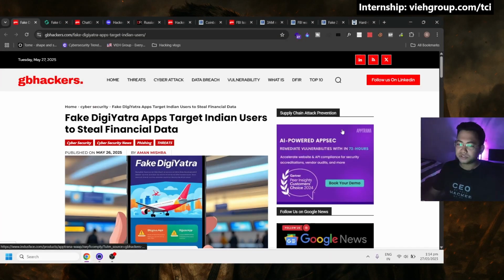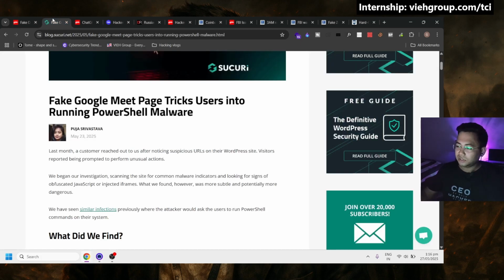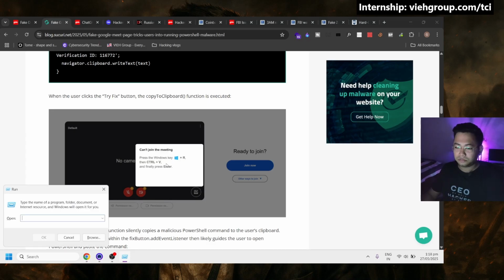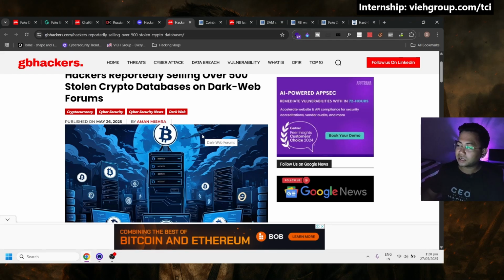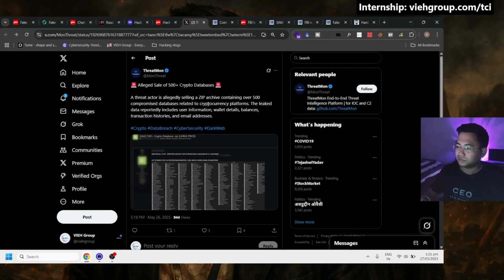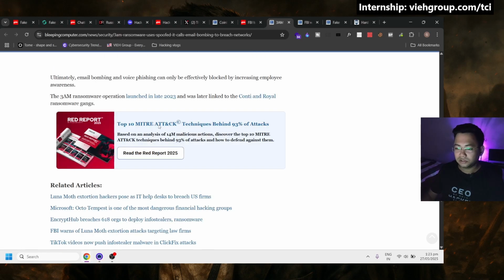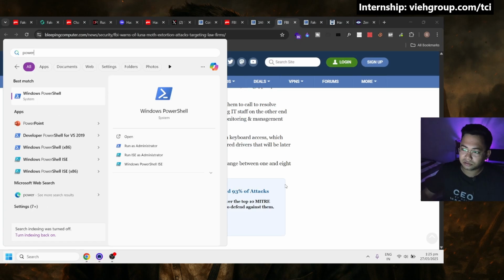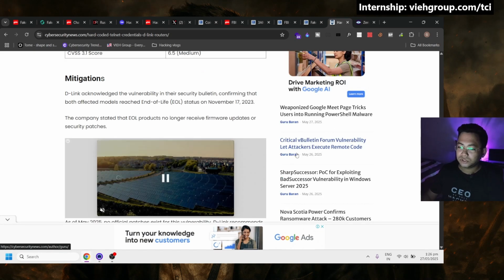Fake DigiYatra, Google Meet Malware, Coinbase Breach & 500+ Crypto DBs Stolen | Hack Talks #295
Hack Talks #295 – This Week in Cybersecurity 🚨
From fake DigiYatra apps targeting Indian users to a dangerous Google Meet malware campaign and a major Coinbase breach—this episode dives into the biggest hacking news you need to know!

🔍 What’s Inside:
✅ Fake DigiYatra apps stealing sensitive info across India
✅ Google Meet phishing installs PowerShell-based malware
✅ Hackers leak 500+ stolen cryptocurrency databases
✅ Coinbase confirms breach impacting 69,000+ customers
✅ FBI issues urgent warnings on Silent Ransom Group & Luna Moth
✅ D-Link routers vulnerable due to hardcoded Telnet credentials
✅ Bumblebee malware now spreads via SEO poisoning
✅ Russian threat actor TAG-110 targets Tajikistan
✅ Fake VPN & browser installers spreading NSIS malware
... and more breaking updates from the cyber world!

🧠 Stay informed, stay protected. Whether you're a cybersecurity professional, ethical hacker, or just tech-curious, this episode is packed with valuable threat intelligence and real-world hacking stories.